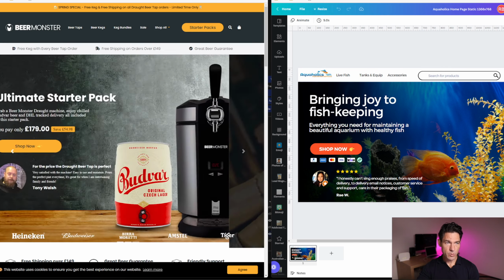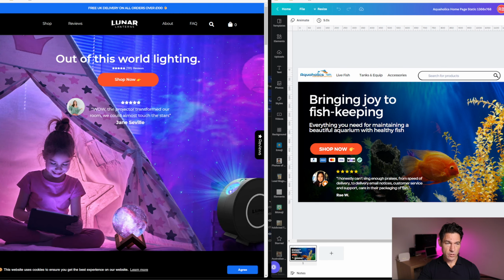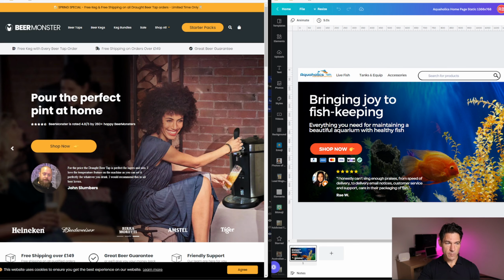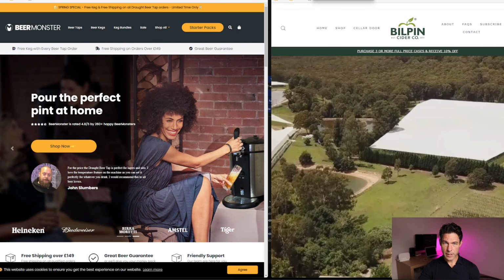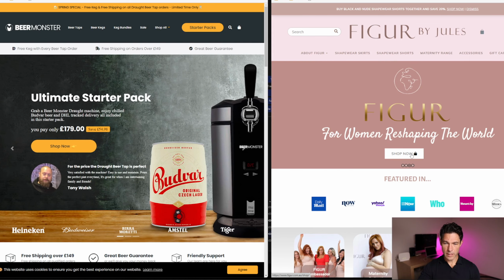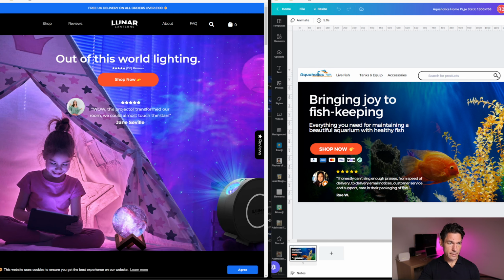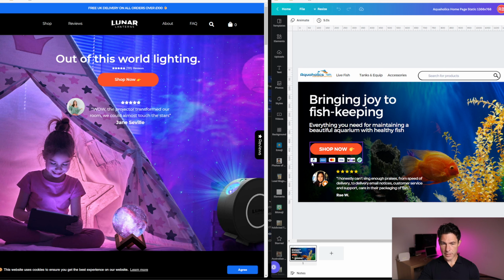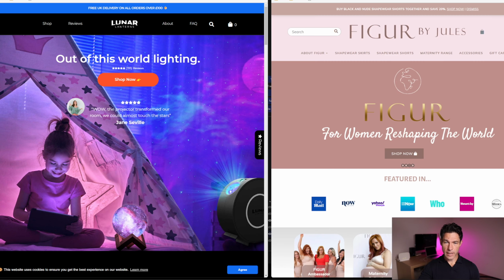5 Critical Above-the-Fold Landing Page Elements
Creating great ads will help you increase sales, but so many business owners ignore conversion rates.  It's arguably the single biggest lever you can pull to make your business more profitable.

In this video, I cover the 5 critical elements that every home page needs to maximize conversion rates.

Also a big shout out to Oliver Kenyon and Liza over at @ConversionWise - check out their channel for lots more conversion optimization tips!

⏳ TIMESTAMPS:
0:00 Intro
1:39 Element 1 - strong imagery
2:31 Element 2 - strong value proposition
3:22 Element 3 - clear call-to-action
4:54 Element 4 - social proof
5:50 Element 5 - trust
6:53 Recap and conclusion